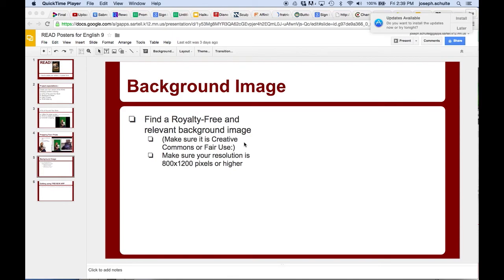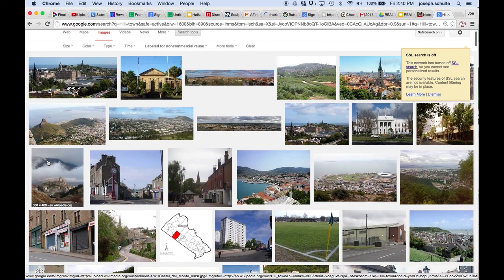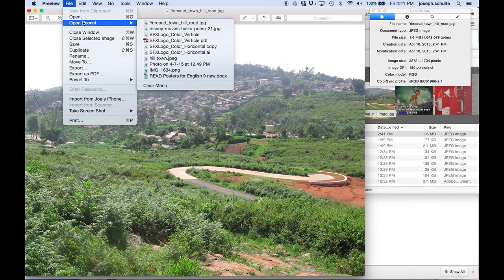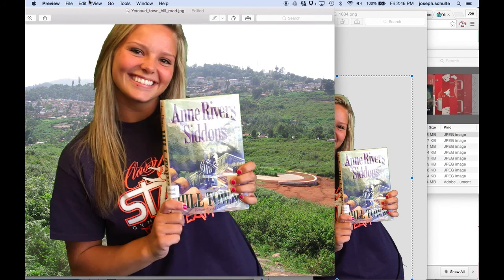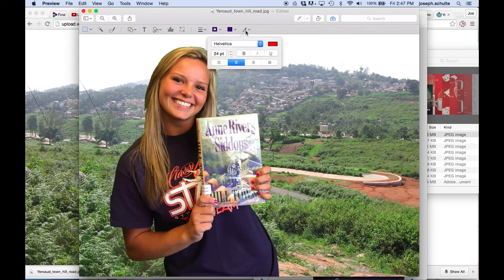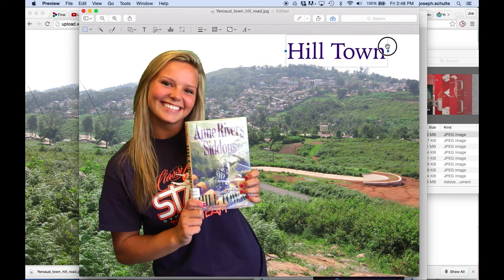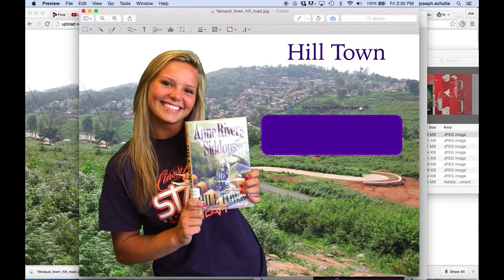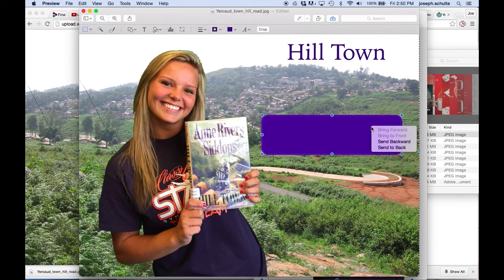READ poster Step 2 - background and text